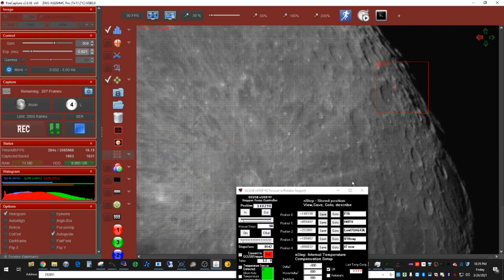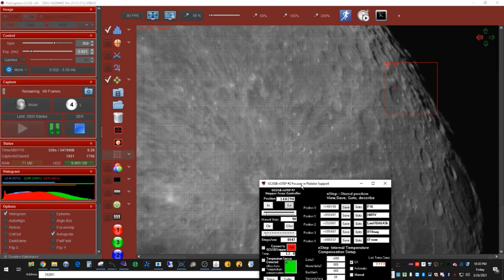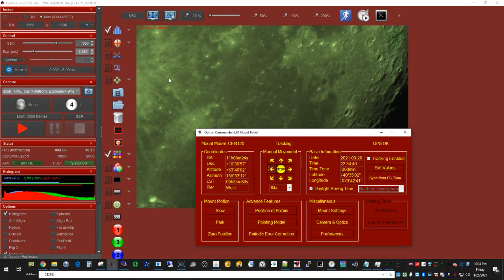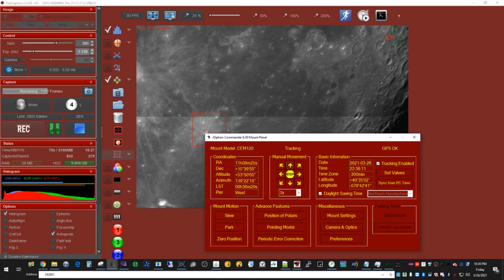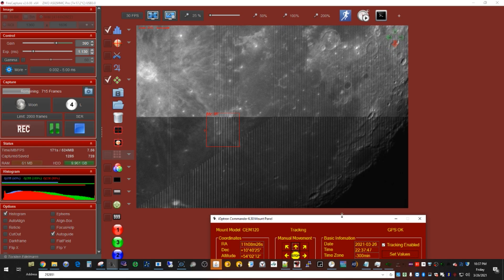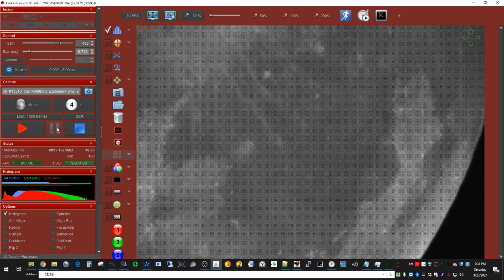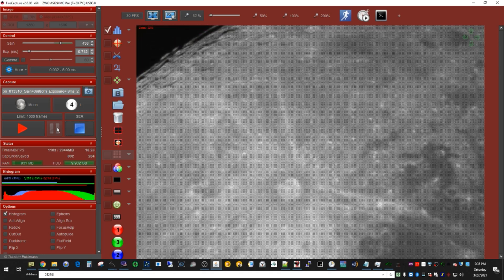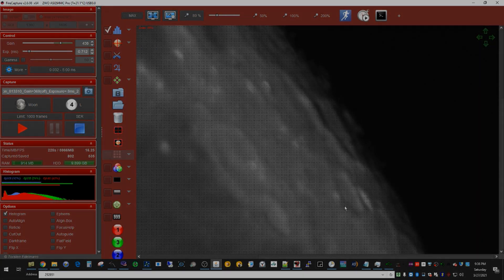Let's Photograph the Moon with the Edge 11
This video has shots of the Moon I took back in March 2021 (and a couple from around April 2nd too actually), using the EdgeHD 11 telescope.  In the video/pictures I used the Advanced Barlow at 16x and 20x.  I labelled some of the locations in the photos, (hopefully I have those details accurate).  The ASI294MC Pro was the imaging camera.

Intro:                                                   0:0
F16 Setup:                                        0:57
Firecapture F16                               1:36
Firecapture autoguide:                   3:49
F20 Setup:                                        4:20
Tour of the Moon (firecapture)     5:26
Final Photos                                     7:09

Dome PC:          Canyon I7 Mini PC